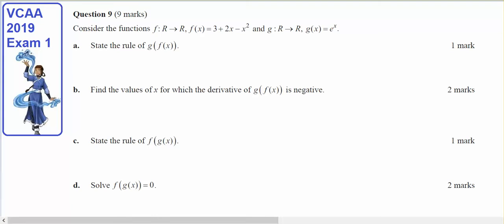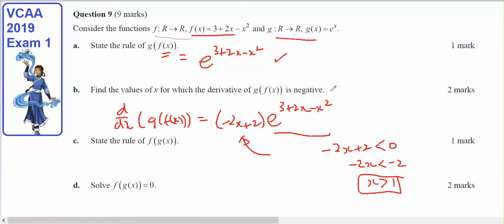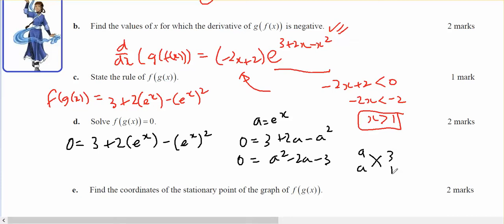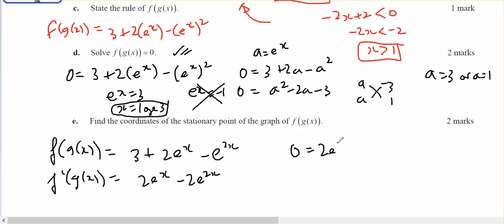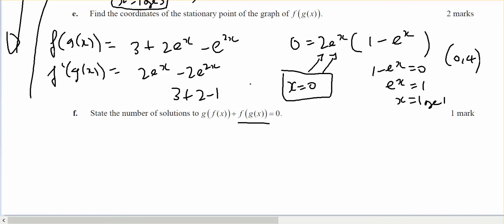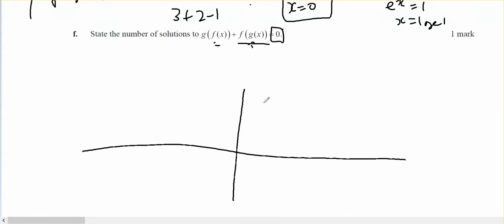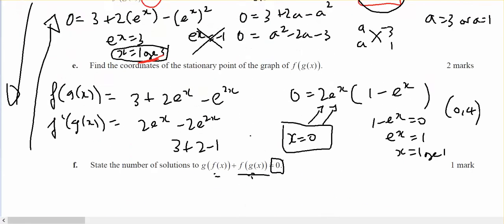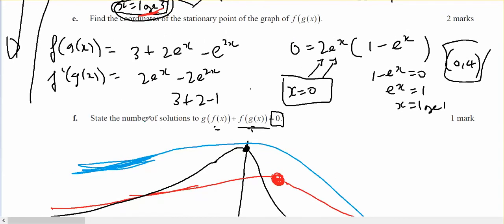mm34 VCAA Ex1 No 9